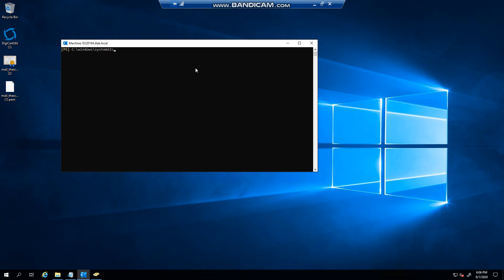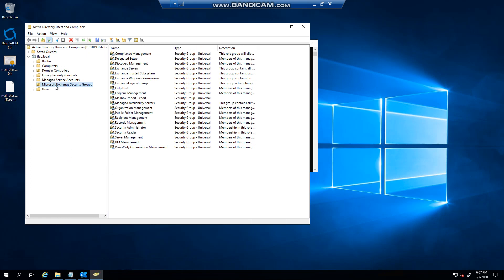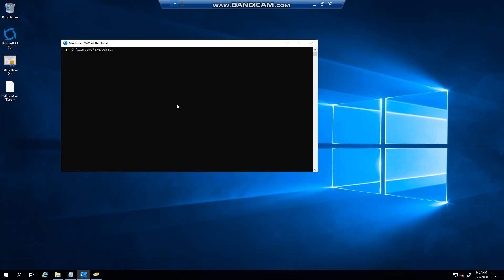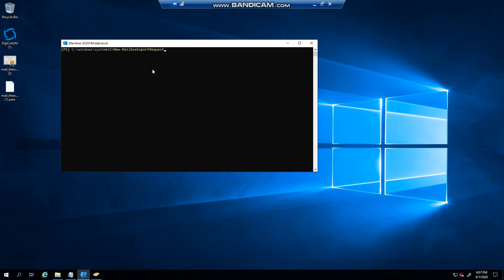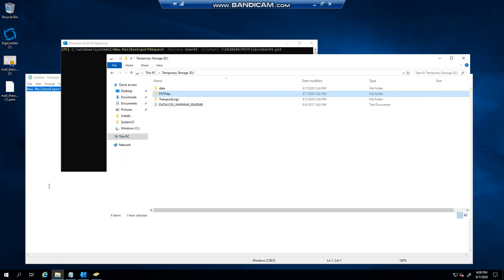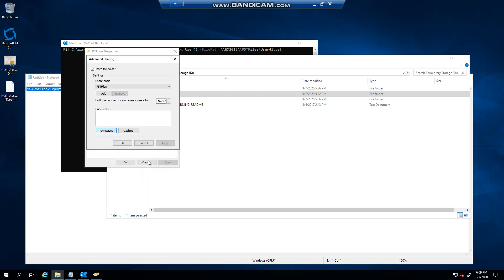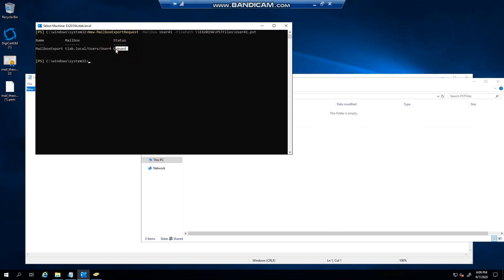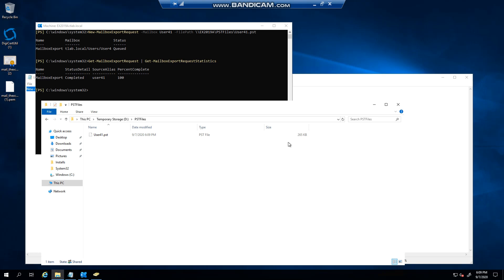Exchange 2019:- Export Mailbox to PST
Learn how to efficiently export mailboxes to PST files in Exchange 2019 using PowerShell and EMS. This tutorial will guide you through the process step by step, ensuring a seamless export process. Whether you need to back up your mailbox data or migrate it to a different platform, this method is reliable and effective. Watch the video to master the PST export feature in Exchange 2019 and streamline your mailbox management tasks.